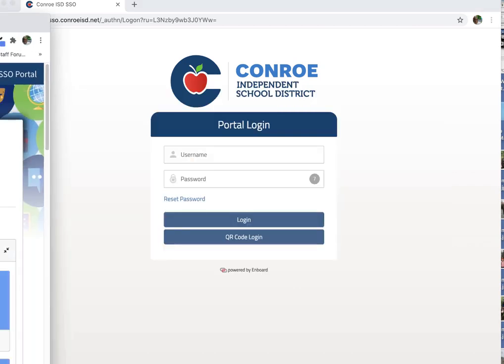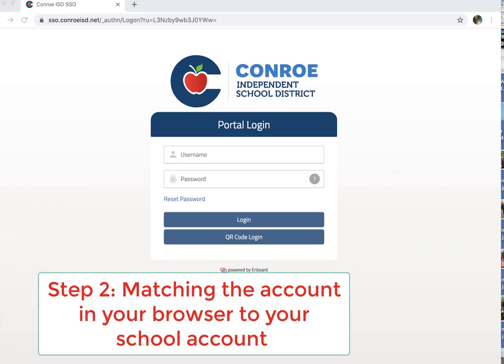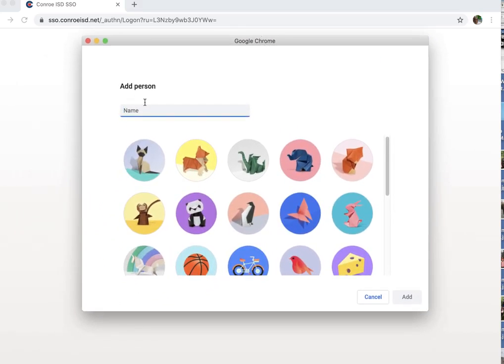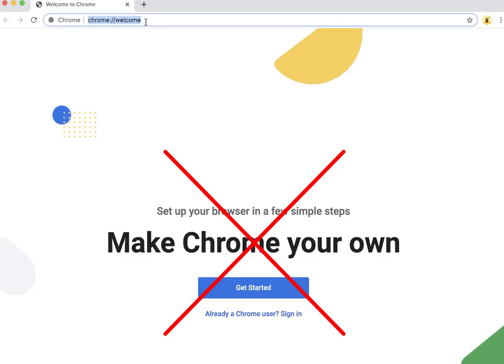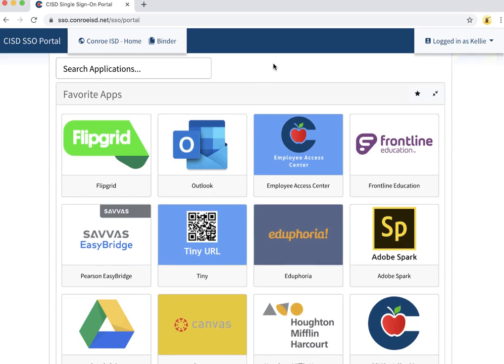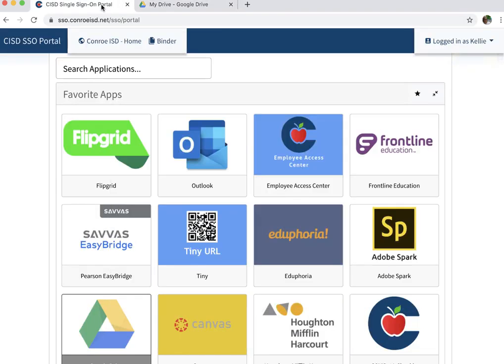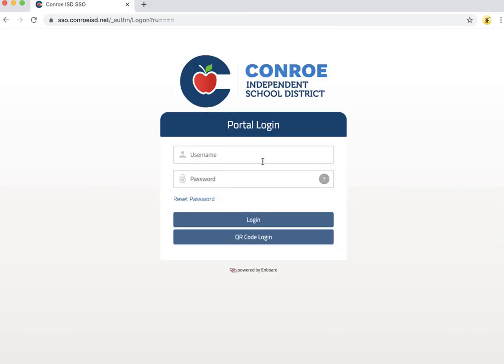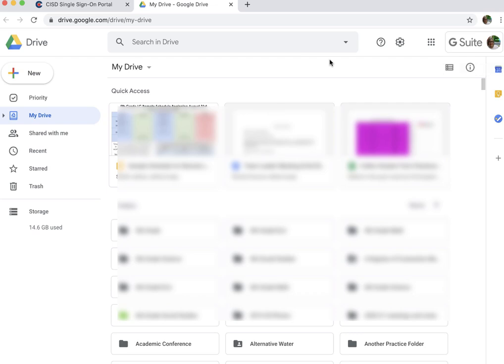Canvas Troubleshooting Connecting a Google Drive Account to Google Cloud Assignments in Canvas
Use this video to troubleshoot 3 ways to fix a problem you have with opening a Google Cloud assignment in Canvas LMS.